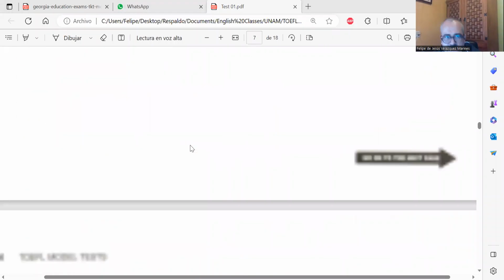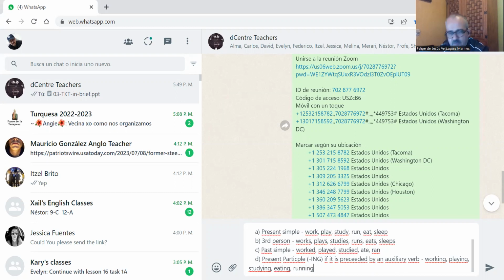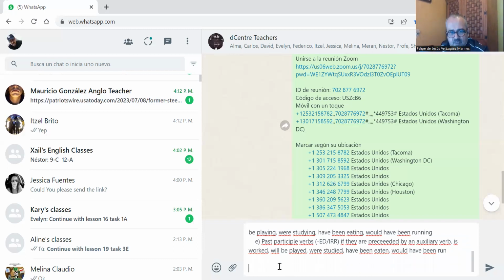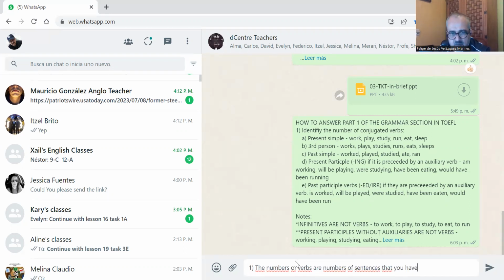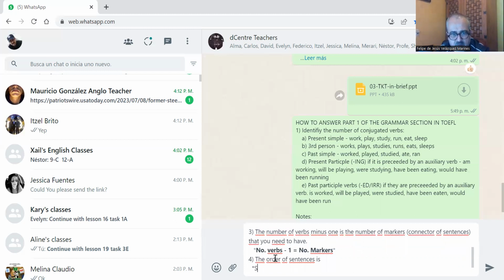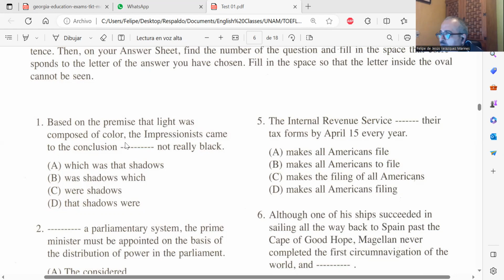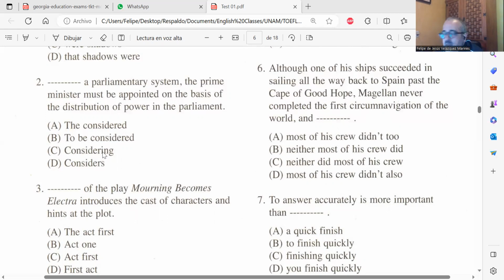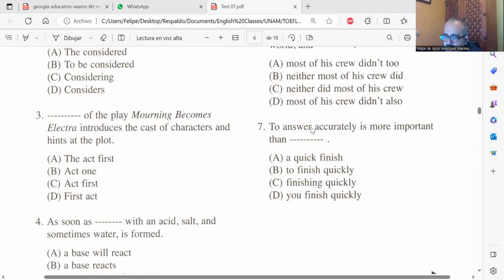dCentreenglish TOEFL Course Class 1